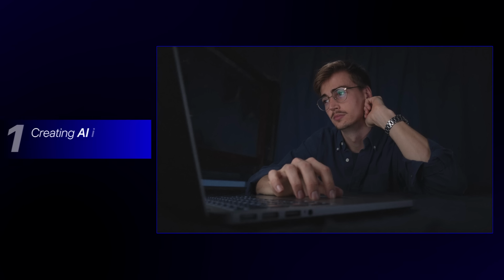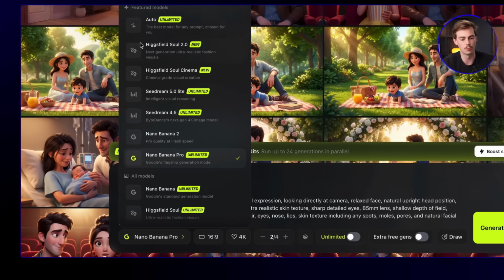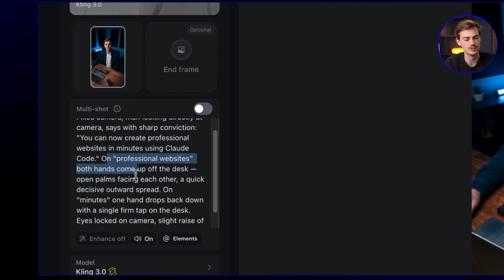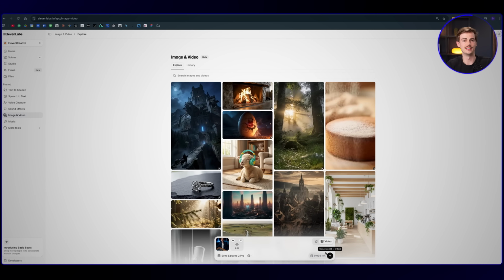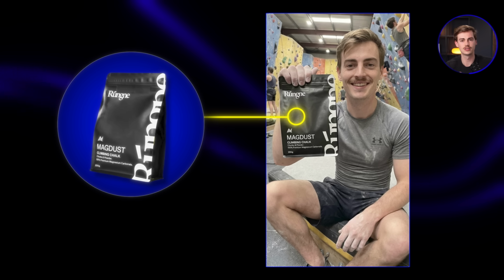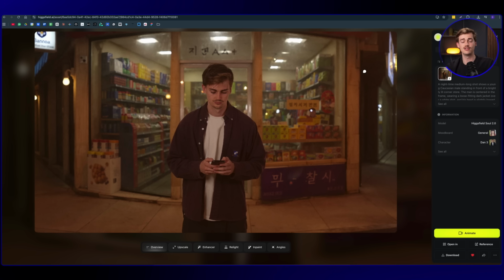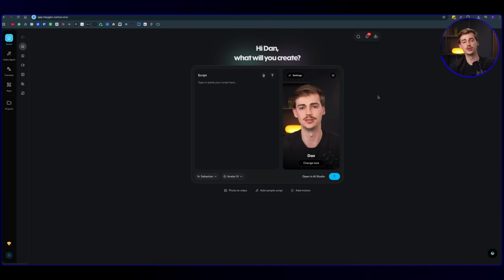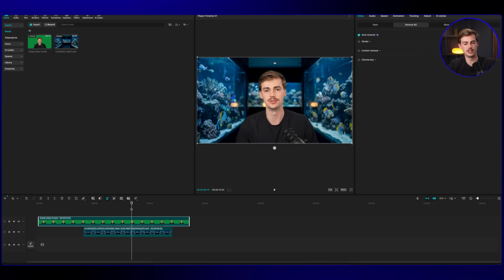The ONLY way To Create Realistic AI Avatars that look & Sound like You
Learn How To Make a Realistic AI Clone Avatar that sounds like you

In this video I will show you how to create a Realistic AI Avatar that looks and sounds exactly like you. I will teach you 3 different methods to create videos of yourself. First I will teach you how to create images of yourself, using an character sheet and a soul character. Second I will turn those images into short form videos, third I will teach you to create b-roll of your self and lastly how to create a long AI clone.